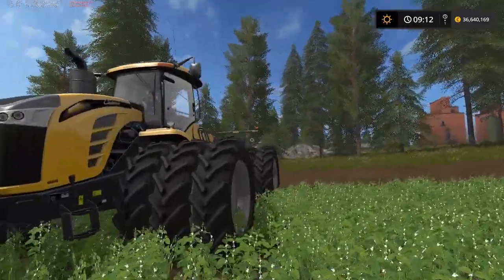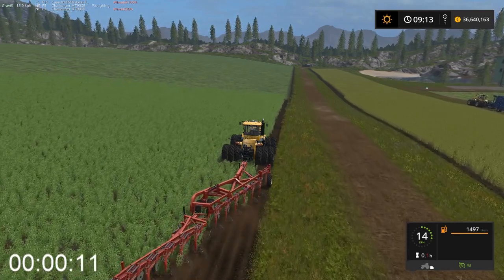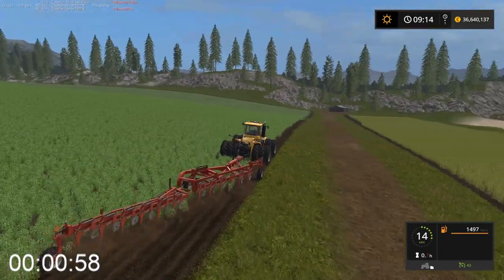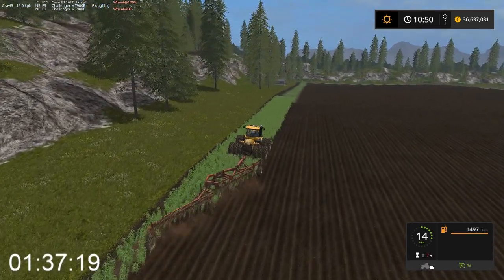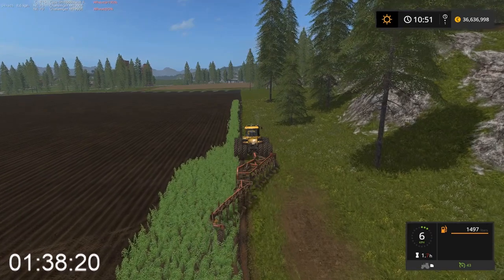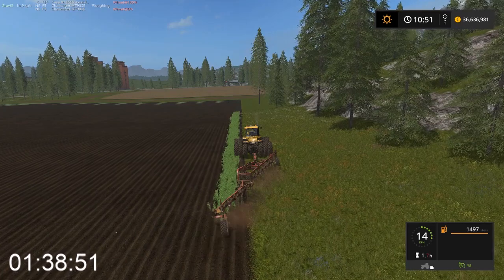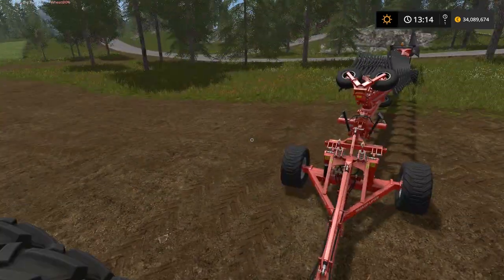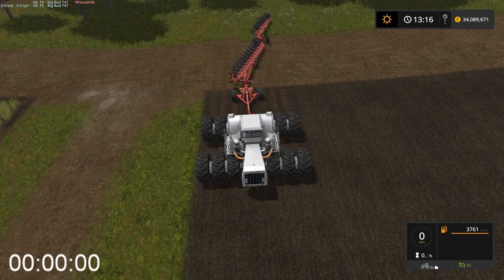Challenger VS Big Bud|EP 1 Plowing (fixed)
Since the new Big Bud DLC is out I decided to out the new tractor to the test!
In this series I will test it against the Challenger MT900e.

In this first episode, we will plow the biggest field on Gold crest wally!